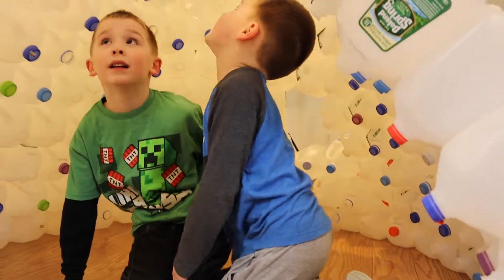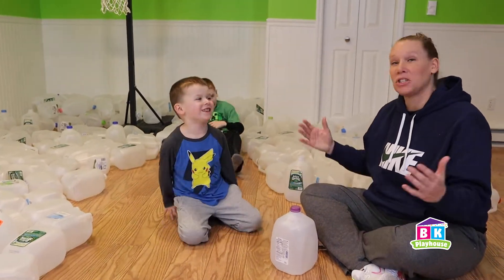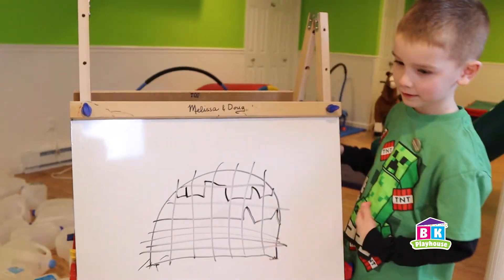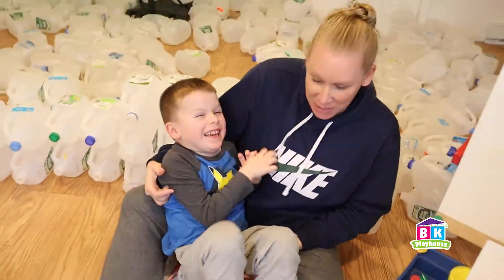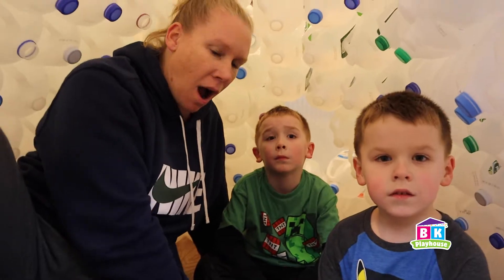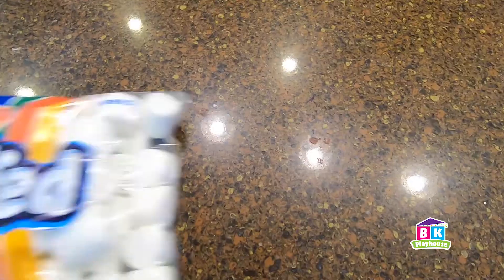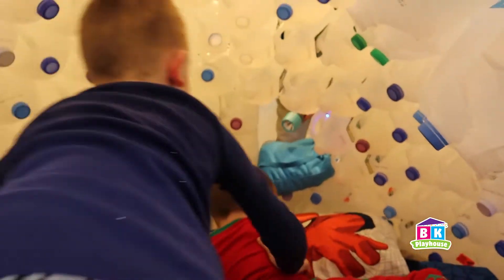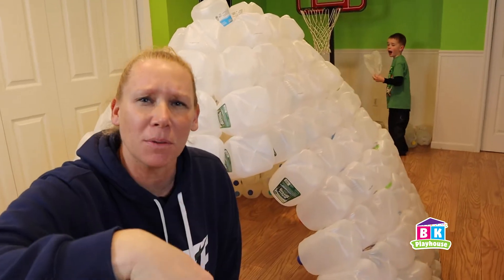Milk Jug Igloo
Building a milk jug igloo! Join BK Playhouse as we build a life size igloo out of recycled milk jugs while learning the science behind what real igloos are made of, why they have a dome shape, and how you stay warm inside. When you combine twins Brayden and Kaleb with 300 milk jugs, things are guaranteed to be fun and creative! There is even a surprise for the boys when they decide to camp out in the igloo at night for a fun sleepover!